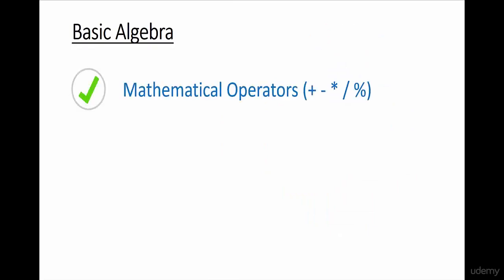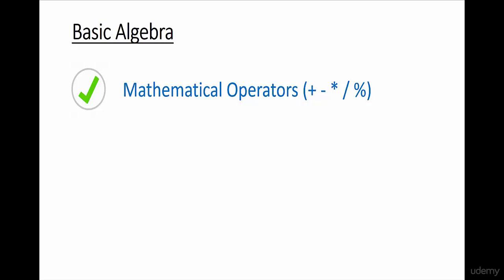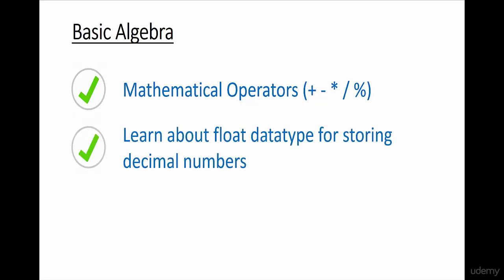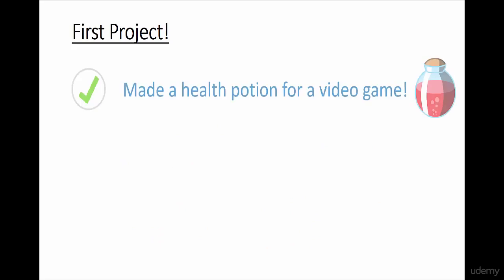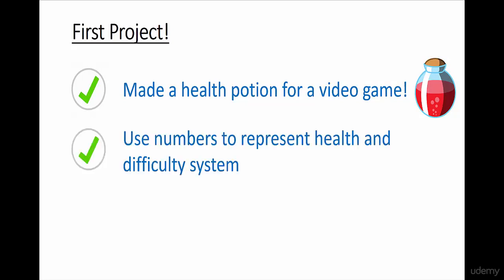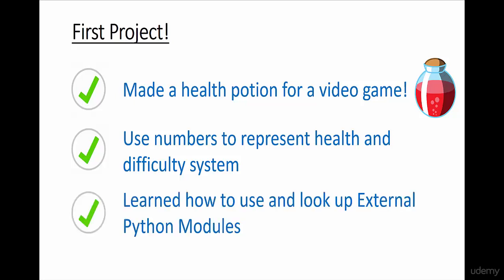16 Section Review | Computer Monk 🔴